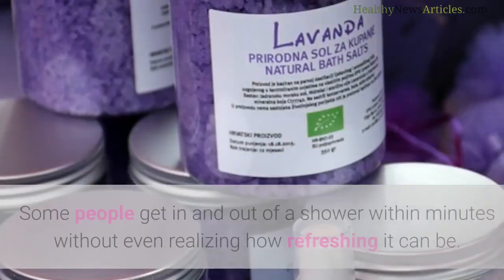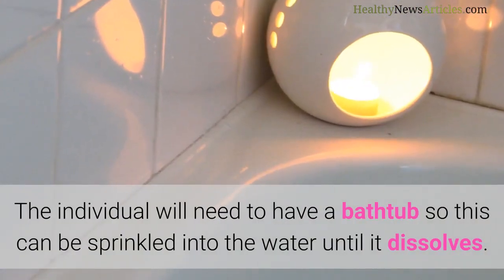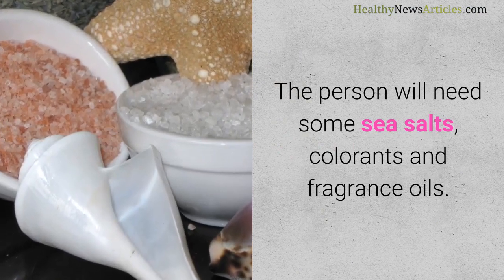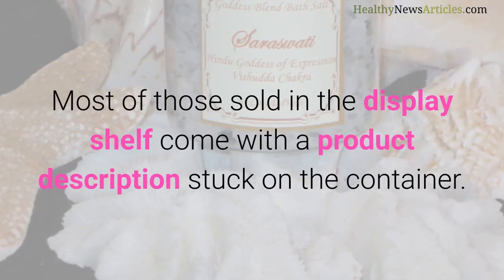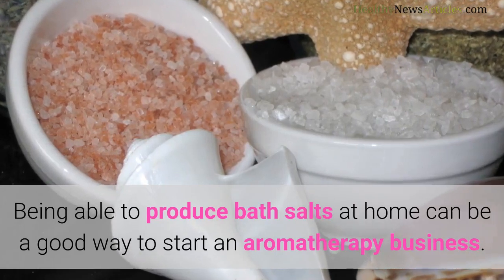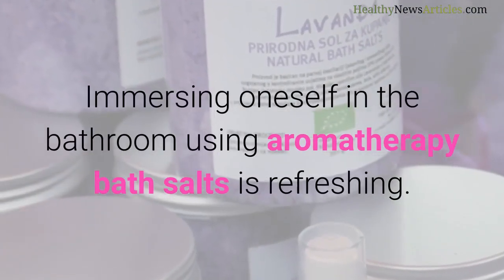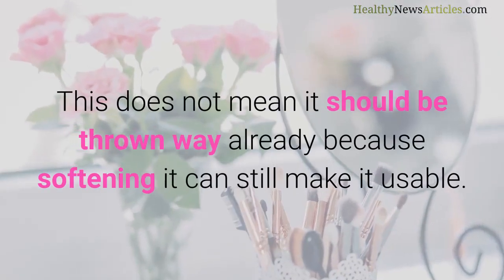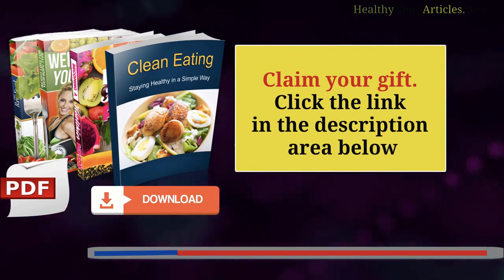Aromatherapy Bath Salts - How To Use Aromatherapy Bath Salts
Aromatherapy Bath Salts

Ref:

The materials and the information contained on Natural Remedies channel are provided for general and educational purposes only and do not constitute any legal, medical or other professional advice on any subject matter. None of the information on our videos is a substitute for a diagnosis and treatment by your health professional. Always seek the advice of your physician or other qualified health provider prior to starting any new diet or treatment and with any questions you may have regarding a medical condition. If you have or suspect that you have a medical problem, promptly contact your health care provide